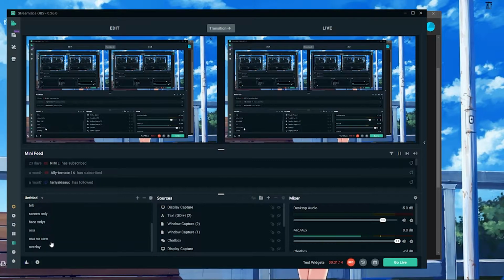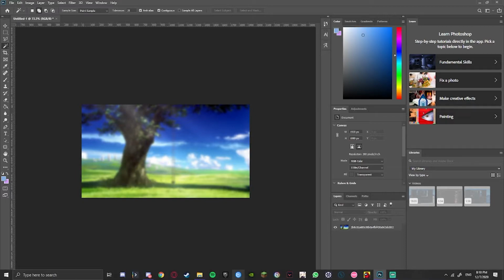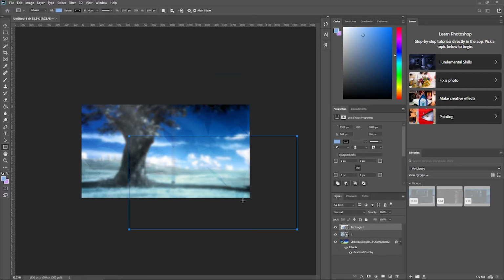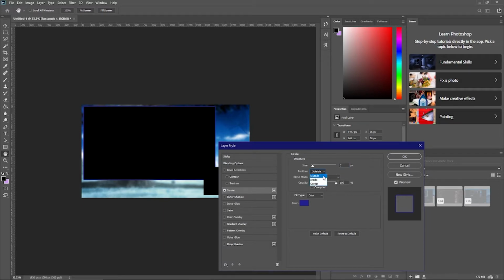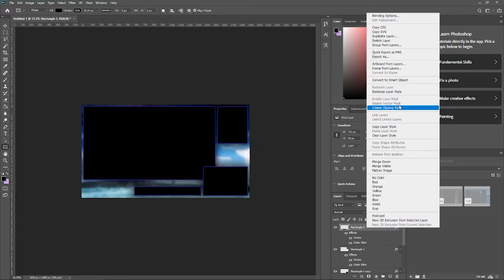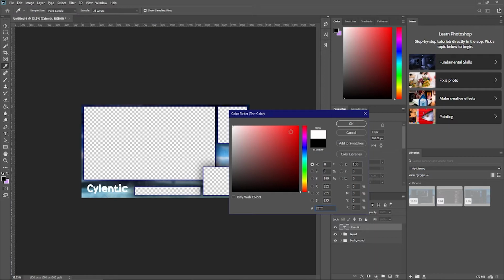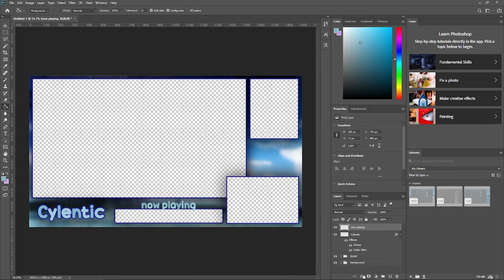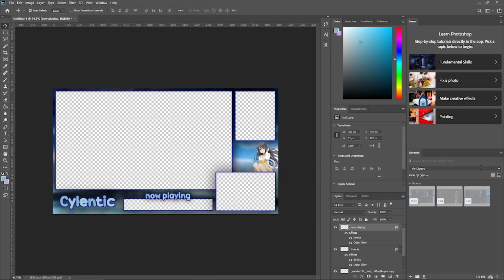how to make an osu! stream overlay in photoshop (from nothing) - easy beginner tutorial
• Adobe Premier Pro (editing)
• Adobe Photoshop

▪︎Songs used
-LuKremBo - bread
-Monty Datta - cant love myself (feat. Mishaal)
-biosphere - lie and lie again
-H.1 - waiting
-j'san - don't bring tomorrow
-Outgoing Hikikomori - first christmas without you
-Outgoing Hikikomori - first summer without you

▪︎Social Medias:
• Cylentic#9905